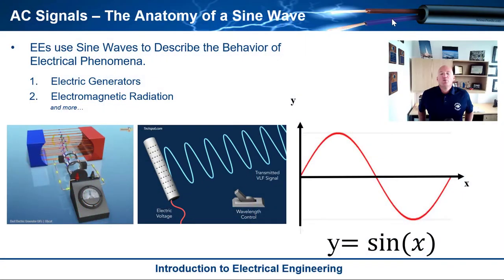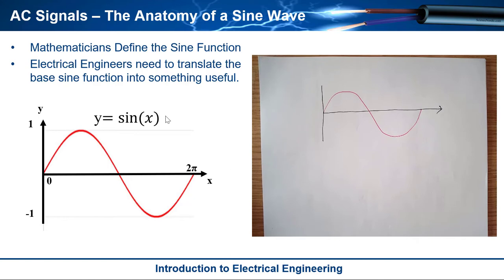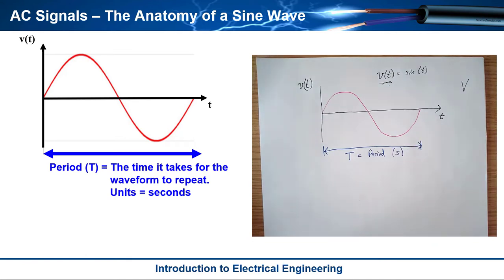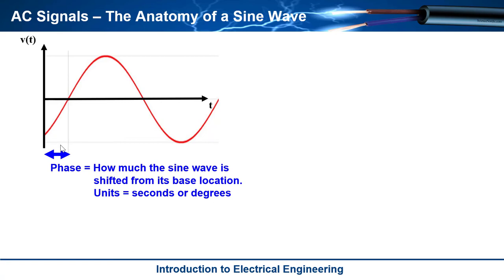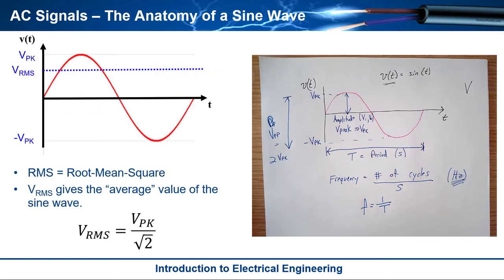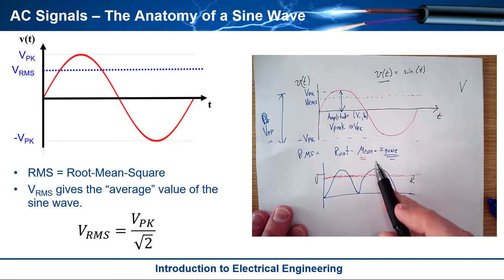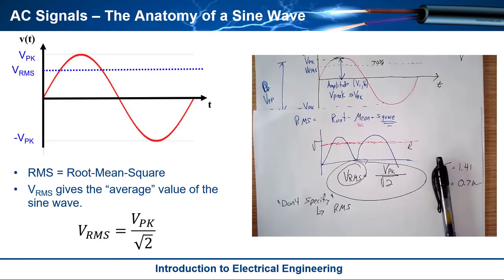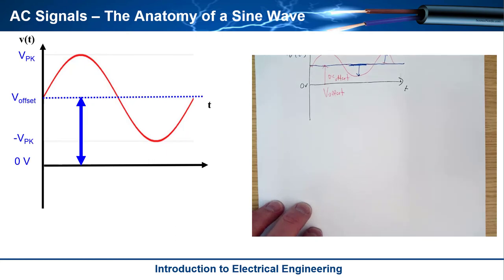AC Signals - Electrical Parameters used with Sine Waves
This video describes the electrical parameters of interest to electrical engineers when dealing with AC signals modeled by a sine wave.  These parameters include the amplitude, peak voltage, peak-to-peak, RMS, offset, period, and frequency.